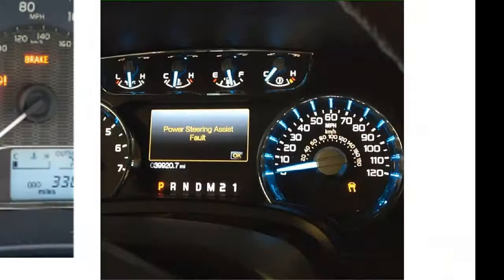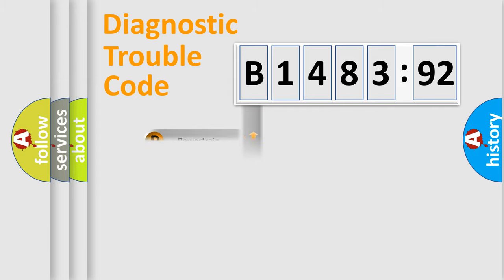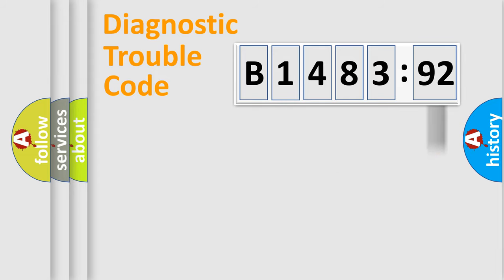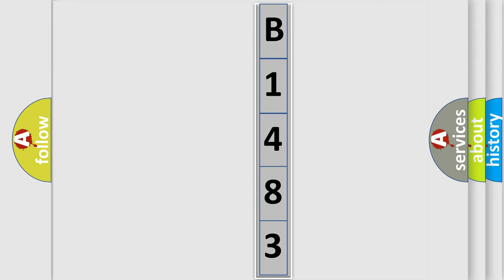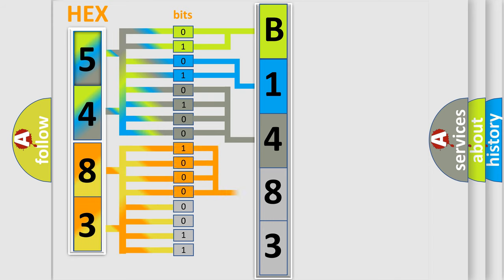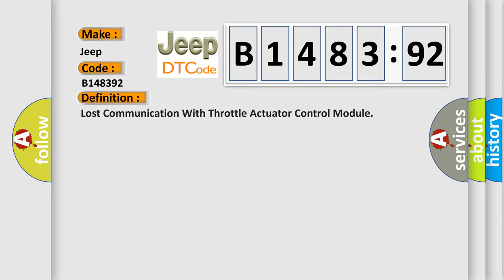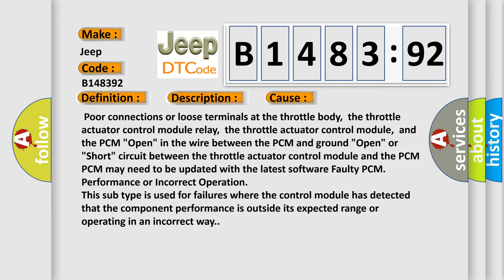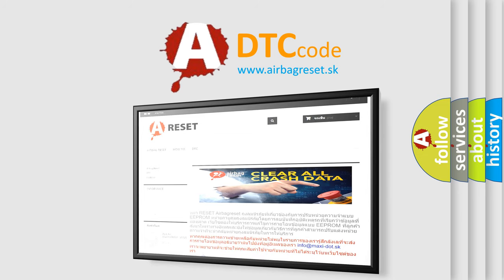DTC Jeep B1483-92 Short Explanation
Contents:
0:21 Basic DTC analysis according to OBD2 protocol standard.
1:48 Insight into programming
2:58 A diagnostically understandable description of the Diagnostic Trouble Code
3:05 Basic error definition

Make:
Jeep
Code:
B1483 92
Definition:
Lost Communication With Throttle Actuator Control Module
Description: